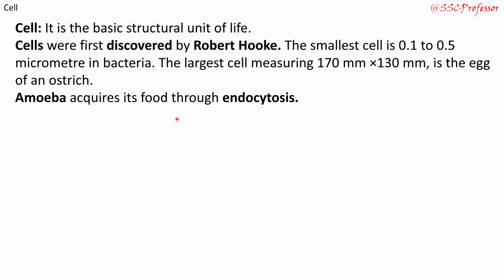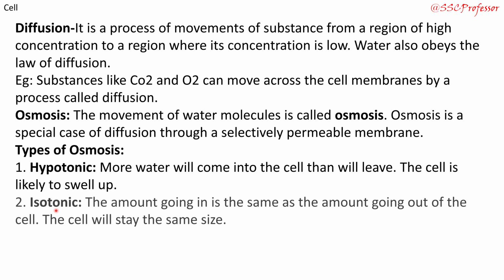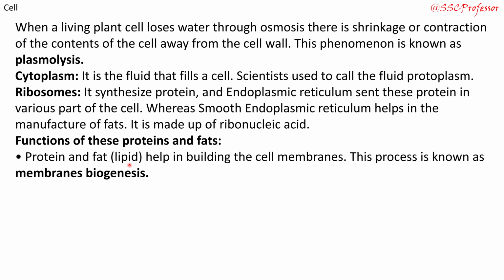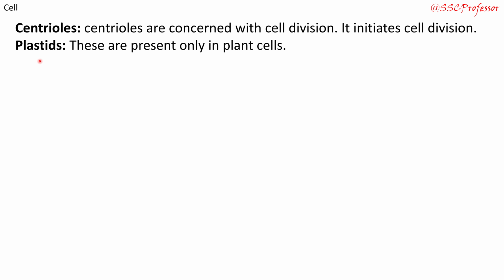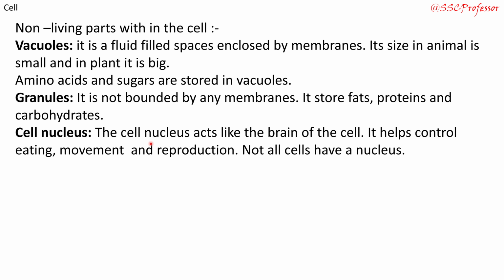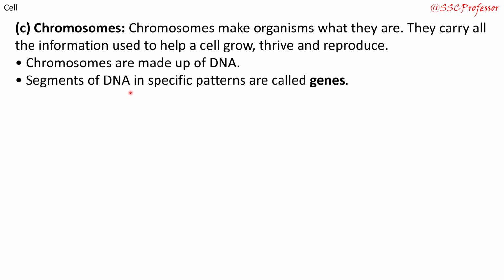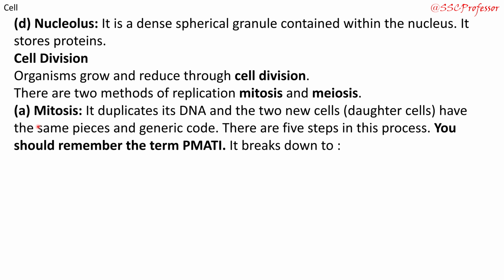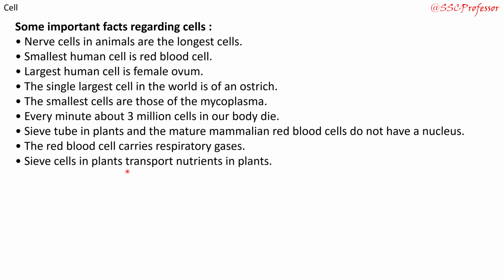Cell | Biology Notes for SSC | Cell Structure & Functions | SSC Professor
In this video, we cover Cell – Biology Notes for SSC Exams in a clear and exam-oriented manner.

📘 This lecture includes:
0:05 - Introduction to Cell
0:29 - Prokaryotes cells
0:38 - Eukaryote
0:52 - Diffusion
1:14 - Osmosis
2:05 - Cytoplasm
2:13 - Ribosomes
2:47 - Golgi apparatus
3:01 - Lysosomes(suicidal bag)
3:08 - Mitochondria(power house)
3:45 - Centrioles
3:52 - Plastids
4:33 - Vacuoles
4:48 - Granules
4:55 - Cell nucleus
5:10 - Nuclear envelope (nuclear membrane)
5:15 - Chromatin
5:40 - Chromosomes
6:33 - Nucleolus
6:41 - Cell Division
6:51 - Mitosis
7:24 - Some important facts regarding cells

This video is helpful for students preparing for:
SSC CGL, SSC CHSL, SSC MTS, SSC GD and other competitive exams.

 Multilingual Learning Support
This channel has auto-dubbed audio enabled, so students can watch this video in their preferred language (based on availability).

Watch till the end for complete understanding and better retention.